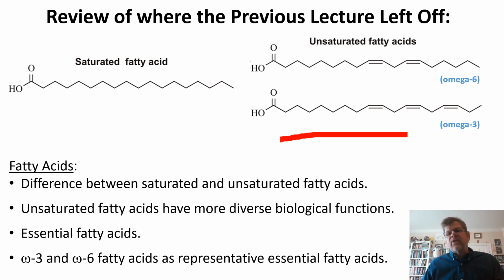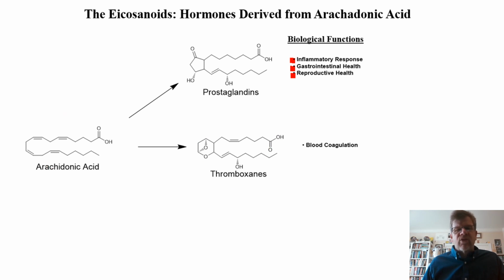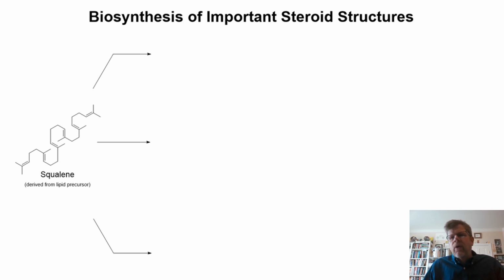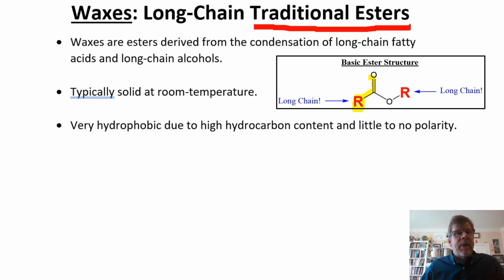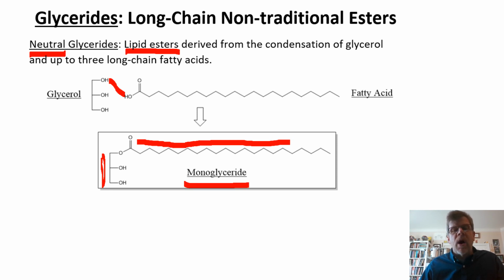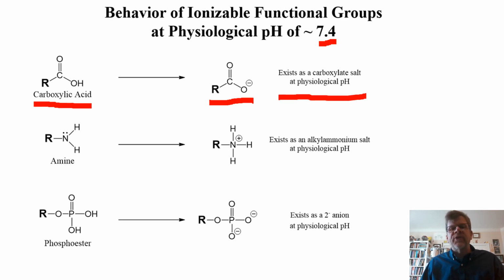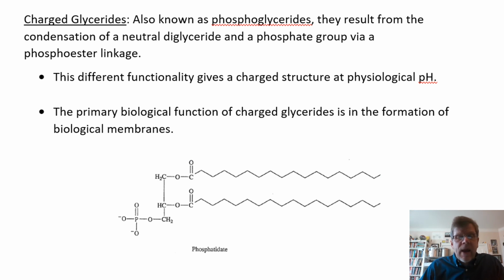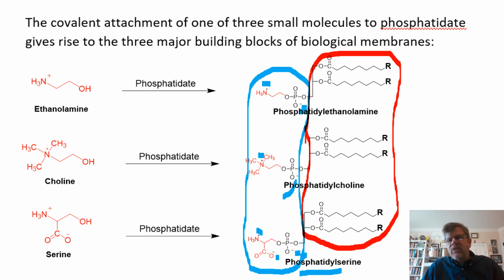Biochemistry Lecture 4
UNIT 8 (Lipids):  Hormones Derived from Unsaturated Fatty Acids: The Eicosanoids; Hormones Derived from Unsaturated Fatty Acids: The Steroids; The Biosynthesis of Three Important Steroid Families; Waxes: Long-Chain Traditional Esters; Glycerides: Long-Chain Non-Traditional Esters; Three Types of Neutral Glycerides; Storage of Triglycerides in Adipose Cells; The Behavior of Three Ionizable Functional Groups at Physiological pH; Charged Glycerides: Basic Structure; The Three Charged Glyceride Building Blocks of Cell Membranes.